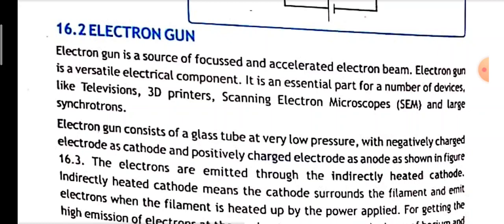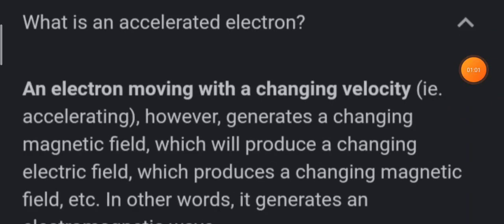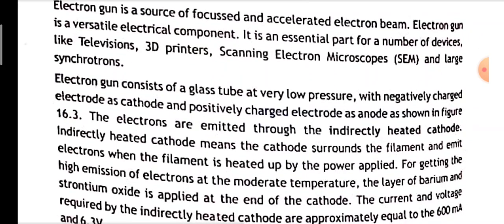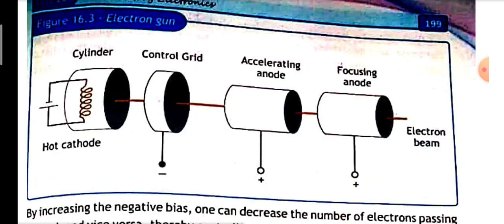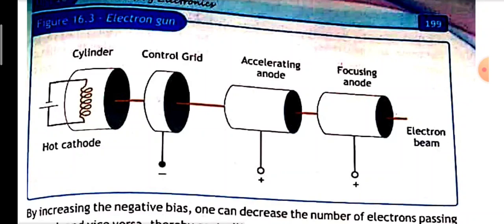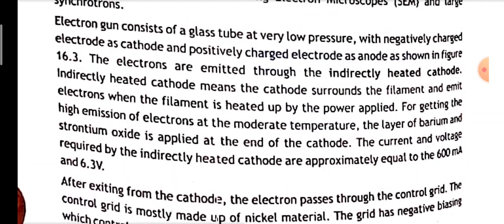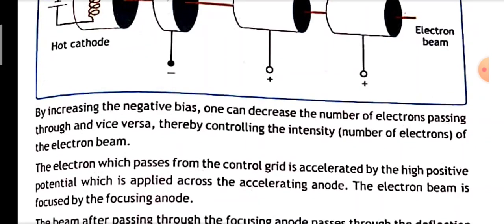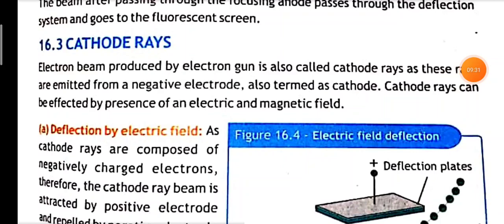physics class 10 electron gun ...cathode rays.pushto lectures unit 16 introductive electronics